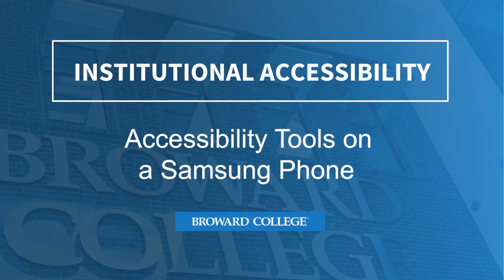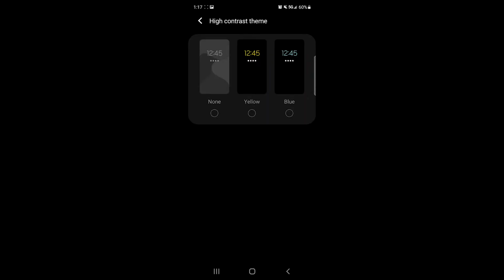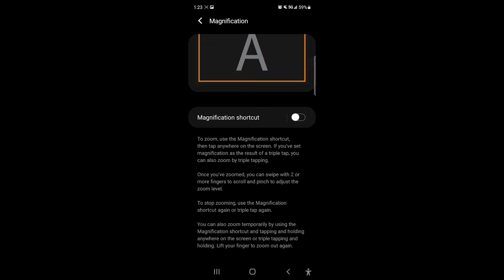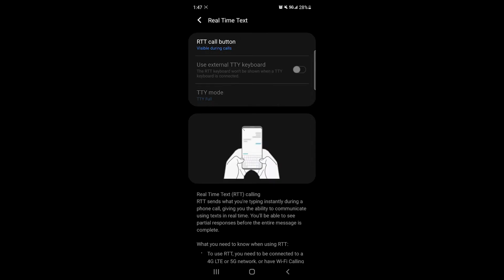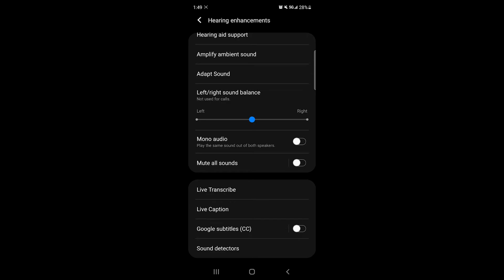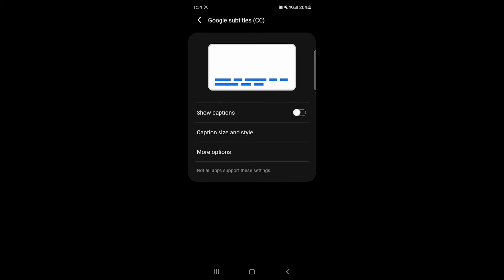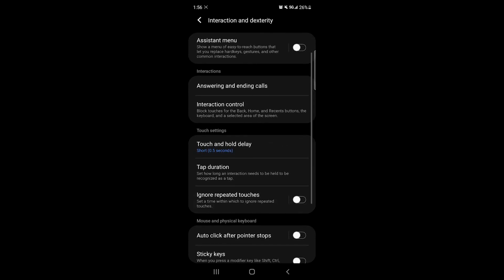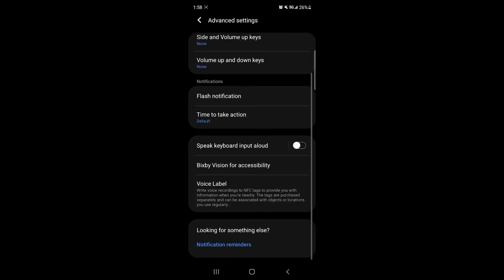Accessibility Tools on a Samsung Phone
An introduction to accessibility tools that are built-in to Samsung phones with the Android operating system.

Contents:
0:00 - Introduction
0:18 - Accessibility
0:42 - TalkBack
1:46 - Visibility enhancements
7:01 - Hearing enhancements
13:22 - Interaction and dexterity
17:27 - Advanced settings
17:52 - End